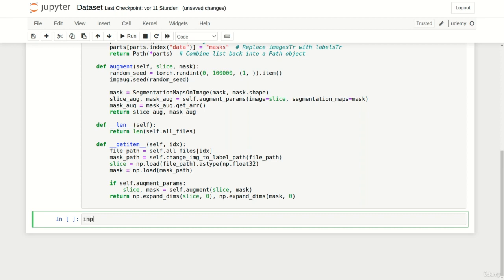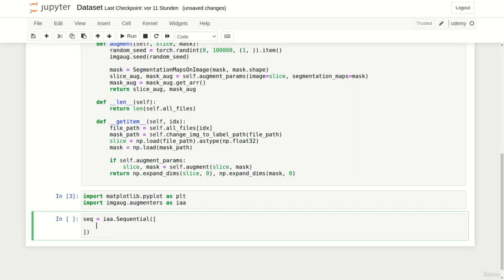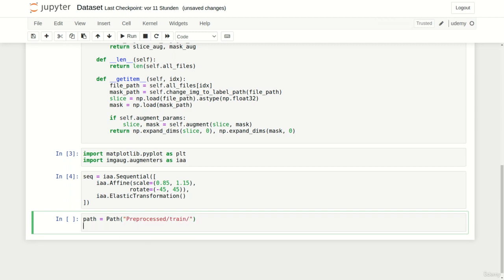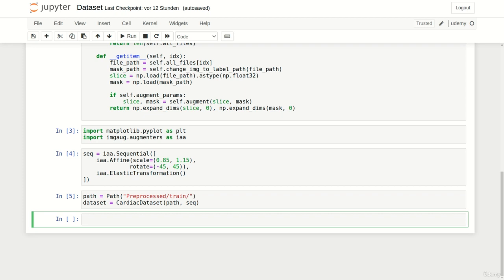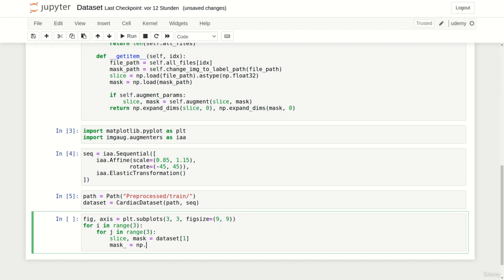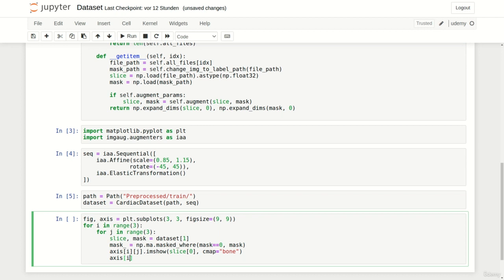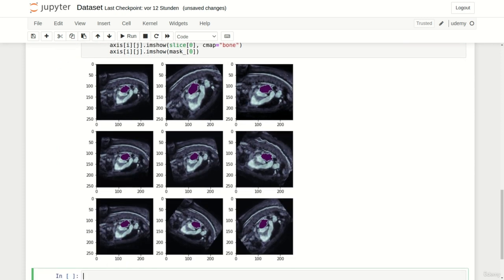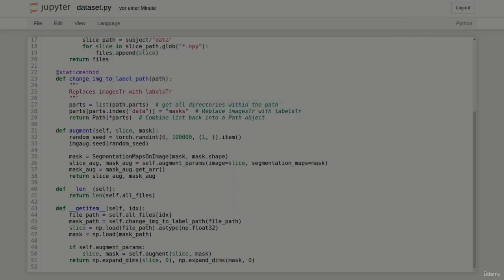5 Dataset 02 Dataset Validation